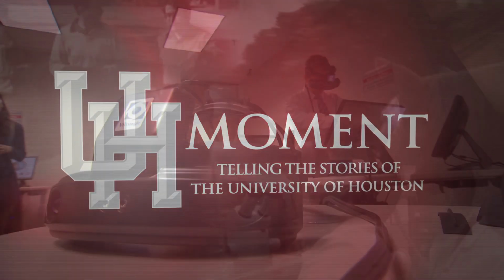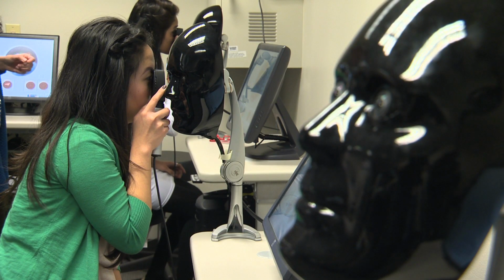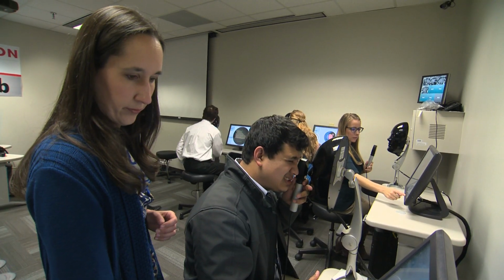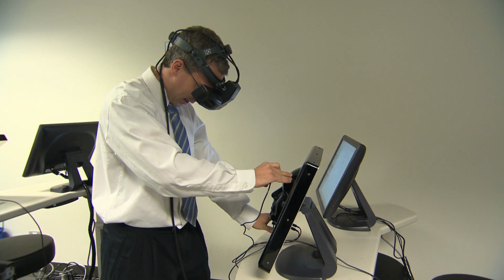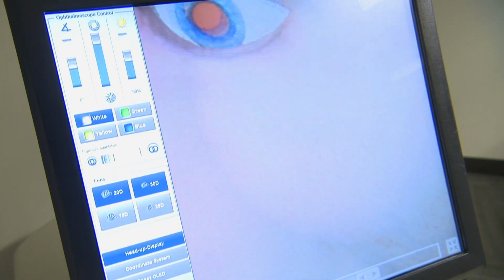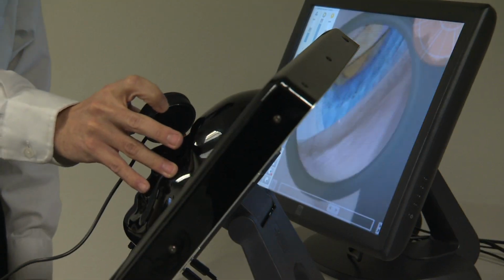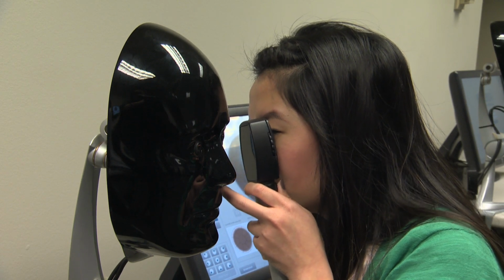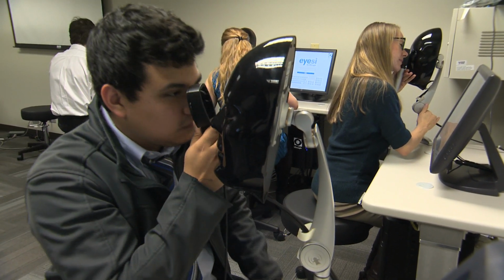UH Moment: Virtual Patients Come Alive in Eye Simulation Lab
University of Houston (UH) optometry students recieve hands-on training in a first-of-its-kind simulation lab that offers them 24/7 access to virtual patients. The Optometric Clinical Skills Simulation Lab, which better prepares students to administer patient care when they start clinical rotations, is the only one at an optometric program in the country and the largest in the world.

With this technology, students gain 24/7 access to dilated patients and can examine the retinas of these virtual patients any time they want. Another benefit is that students traditionally have been taught disease through photographs, textbooks and computer images and not physically examining patients with these diseases until they get to the clinic.